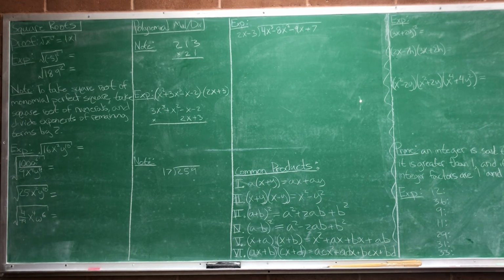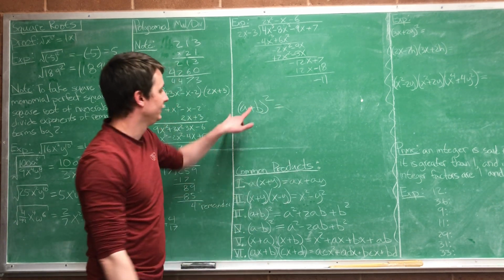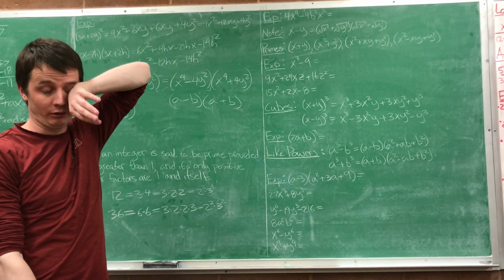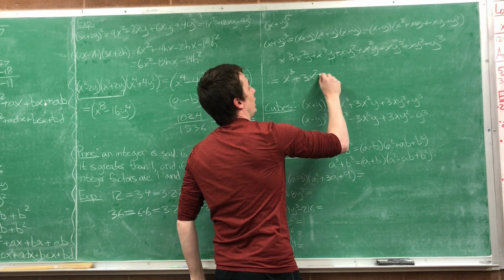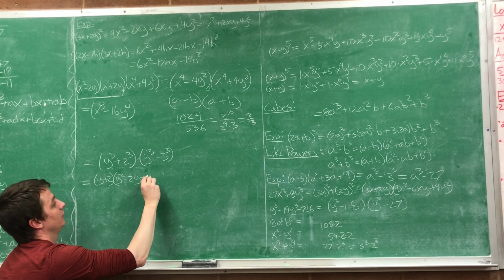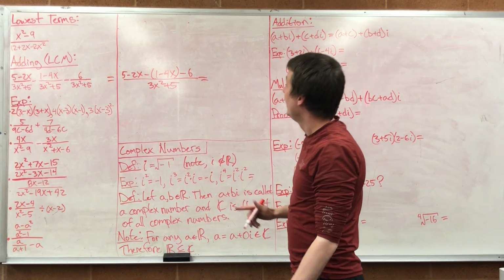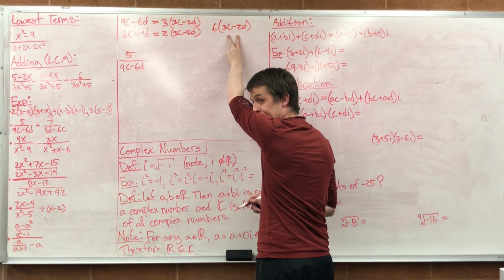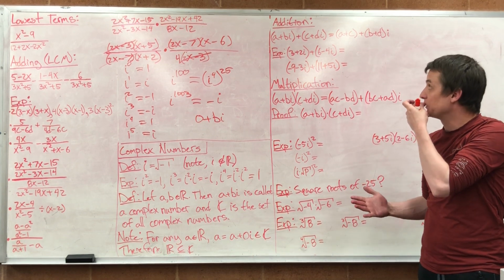Lecture 8 (College Algebra)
Chapter 1: Basic Review
 - Section 12: Multiplication and Division of Polynomials
 - Section 13: Products of Binomials
 - Section 14: Terminology About Factoring
 - Section 15: Cub of Binomial
 - Section 16: Like Powers
 - Section 17: Fractions in Lowest Terms
 - Section 18: Addition of Fractions
 - Section 19: Multiplication and Division of Fractions
 - Section 20: Elementary Foundations for Complex Numbers